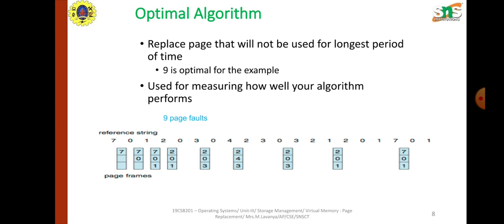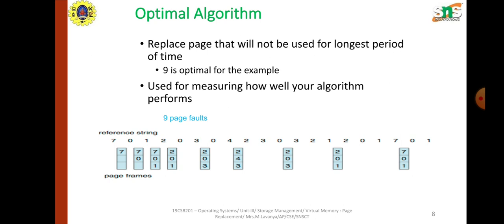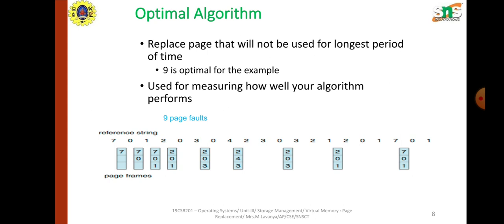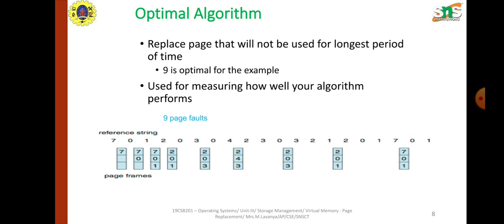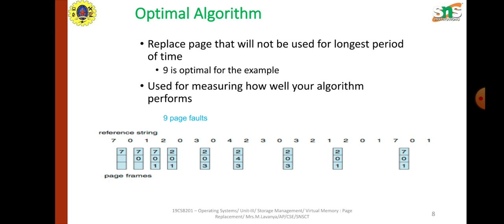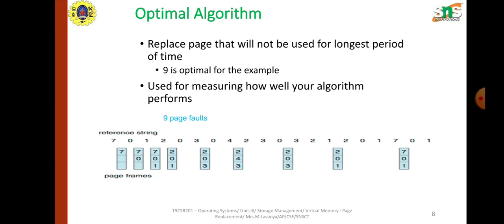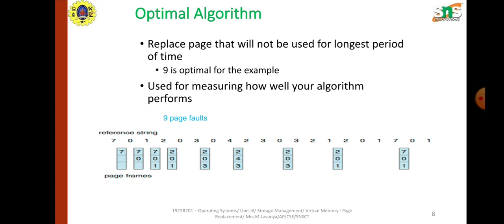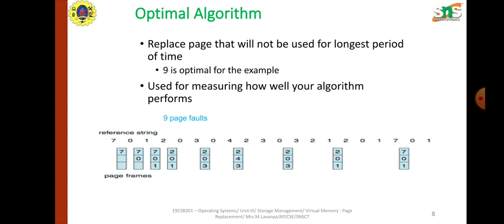Page Replacement Algorithms - Optimal Page Replacement Algorithm